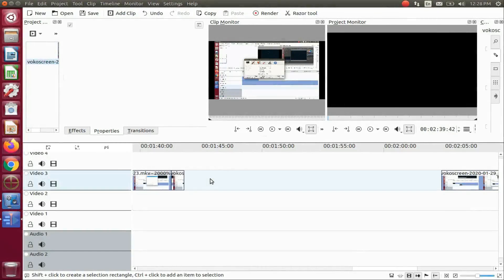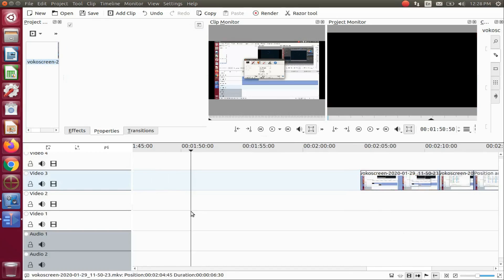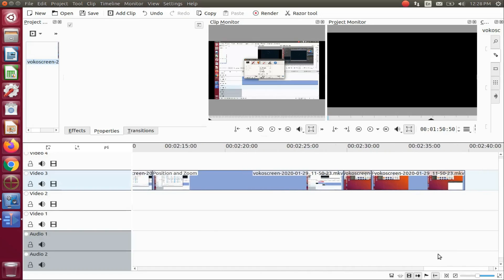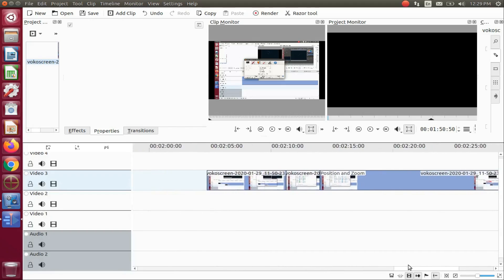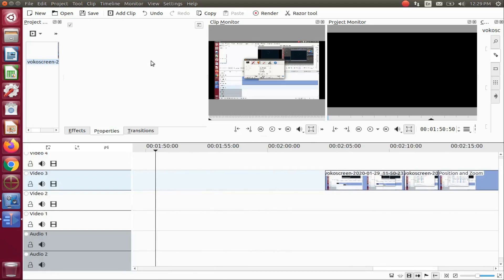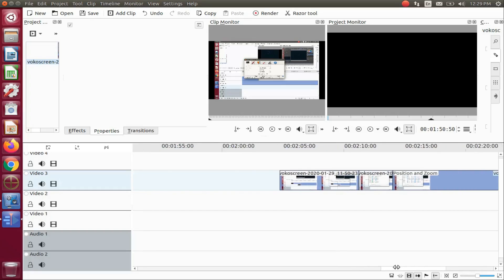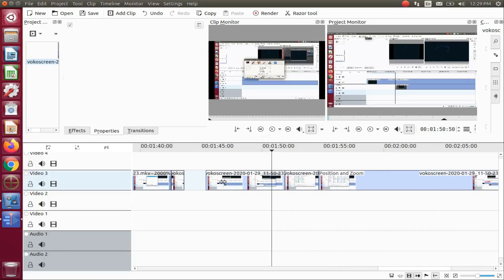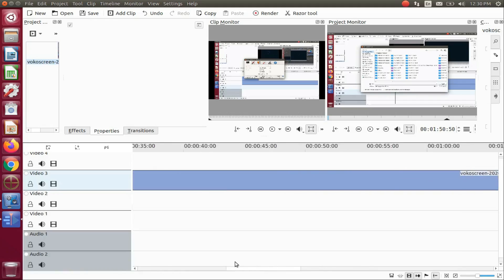Kdenlive How To Use Spacer Tool And Why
Subject    : Kdenlive spacer tool

Objective : Show how to use the Kdenlive spacer tool .
Secondary objectives Explain when and why you may want to use the
spacer tool .
Show how the spacer tool moves items on the time line as a group .

Utilities